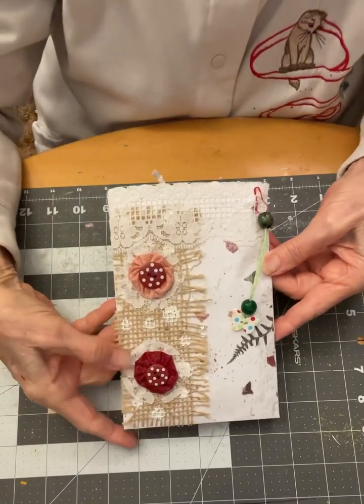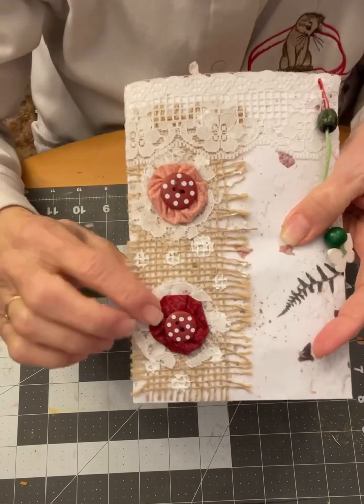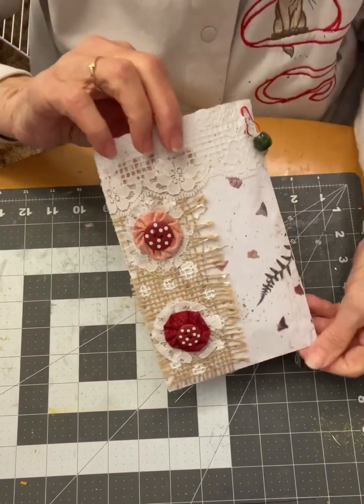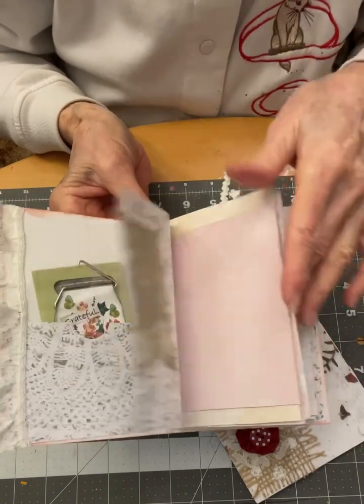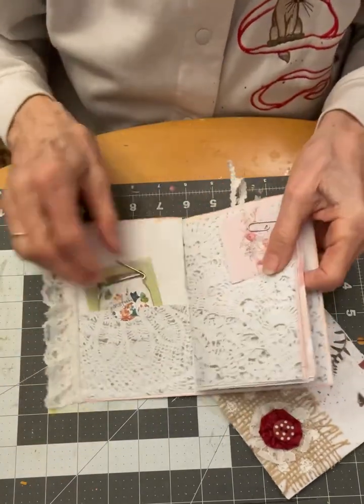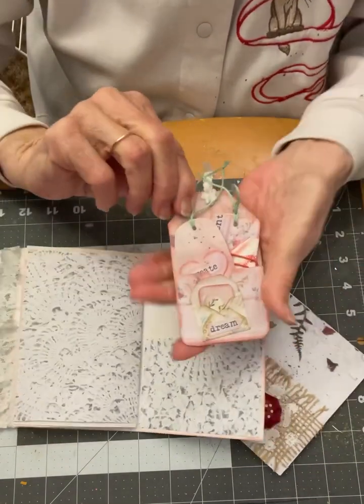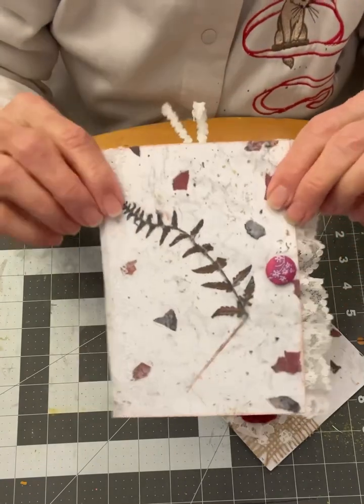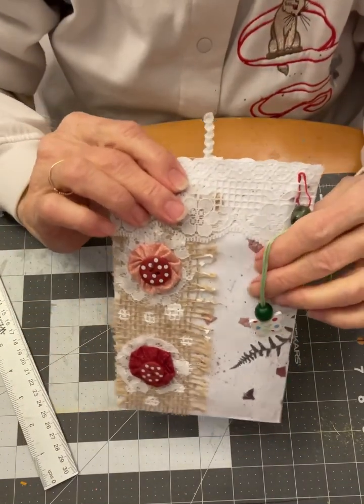It’sMyBag Challenge Week 3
It’sMyBagChallenge Week 3
Hosted by @cindyt.  on YouTube
Cindy also has a Facebook Group called Junk Journal Blvd
Prompts: Buttons and Circles

where you can purchase this week's Buttons and Circles Bag with Notebook

Plus get this week's graphics "Hearts, Birds, Flowers and Quotes"  Free!